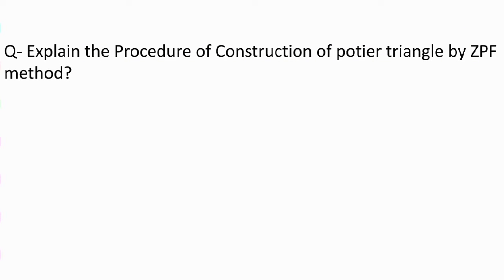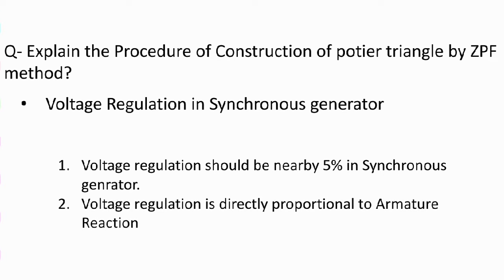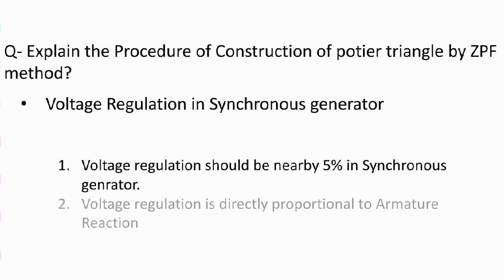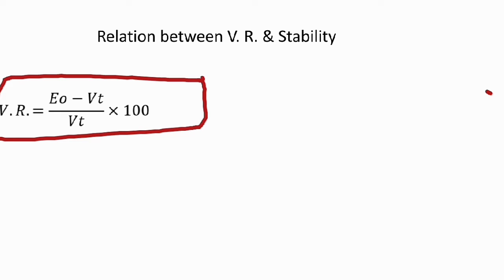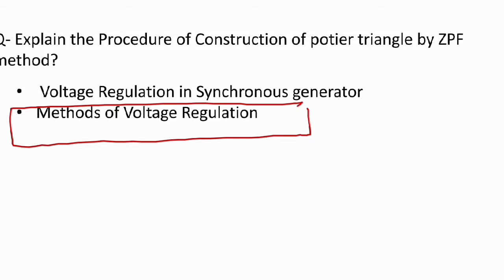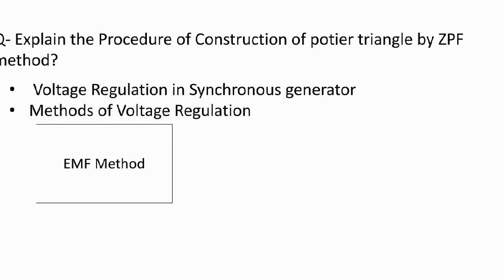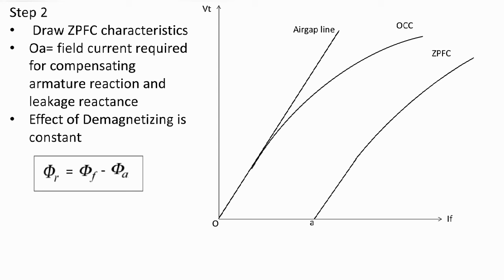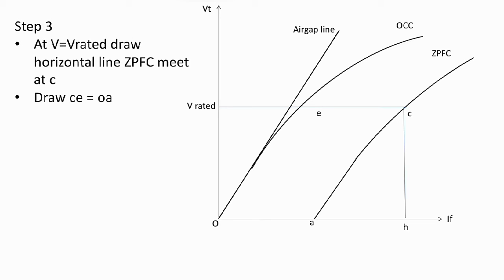How to Construct Potier Triangle for Calculating voltage regulation in synchronous generator?